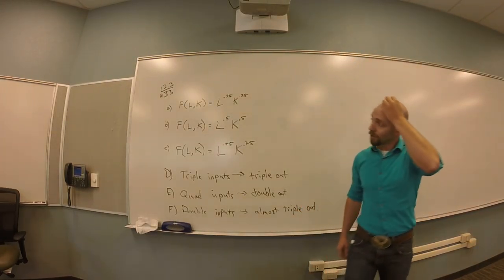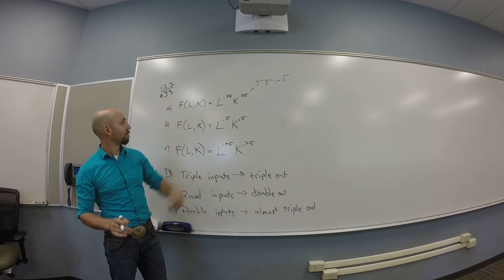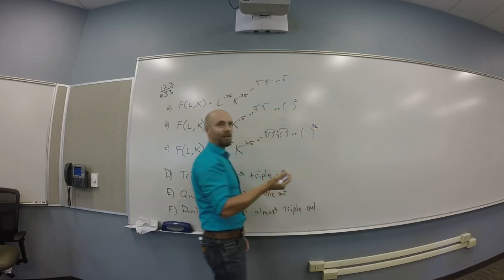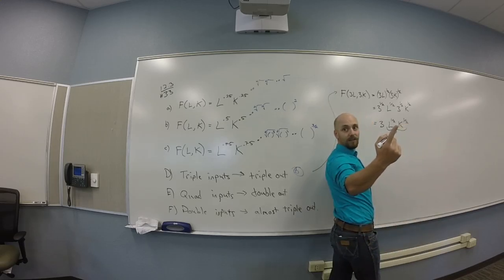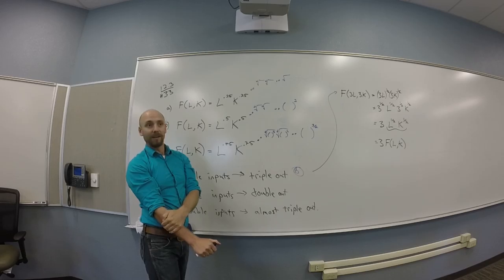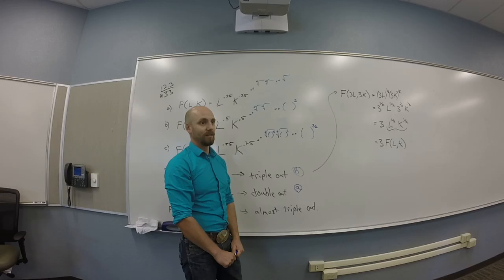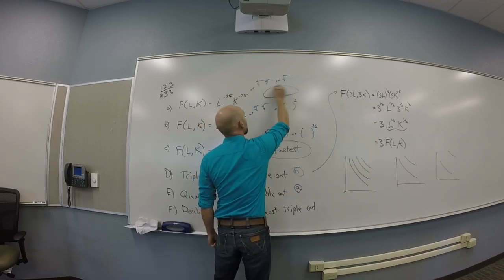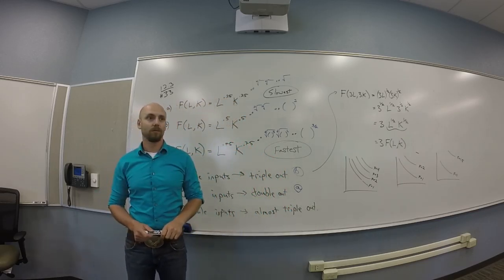Contour Maps - Example (12.3 #33)